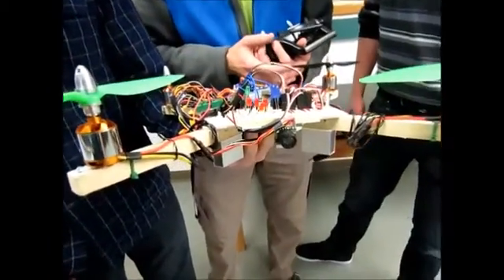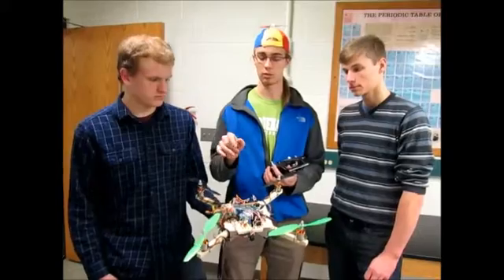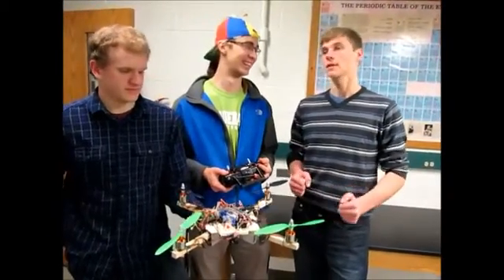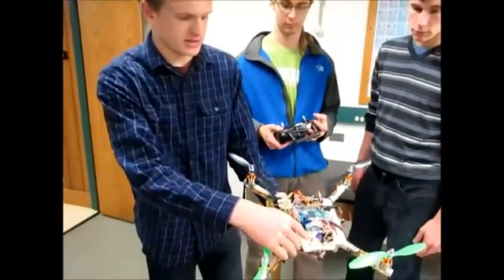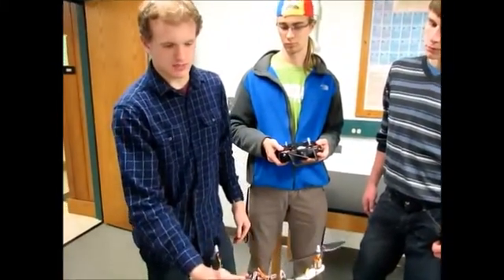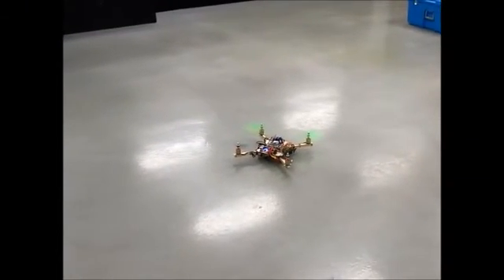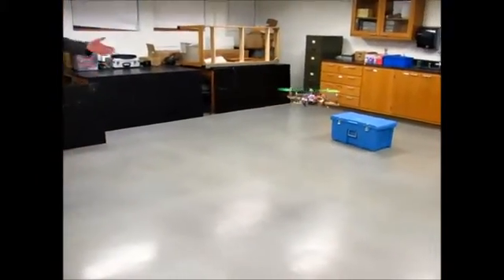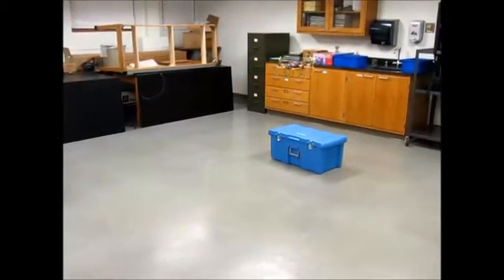AutoQuad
Electronics Project 2015 at Goshen College